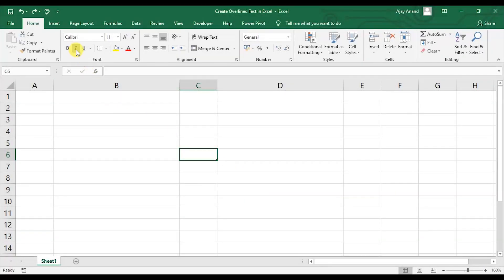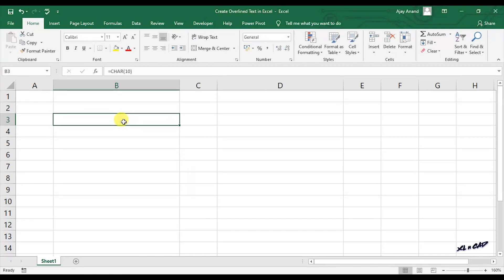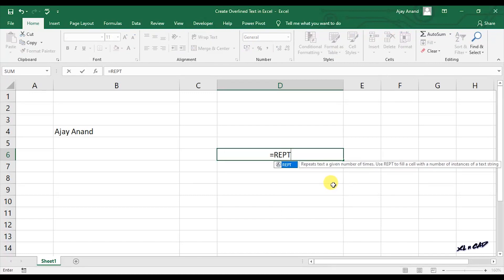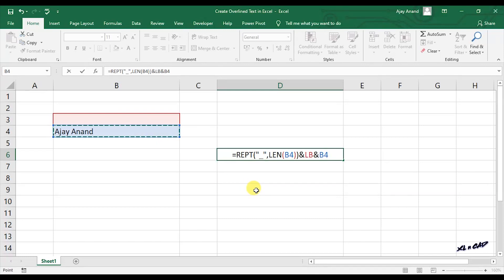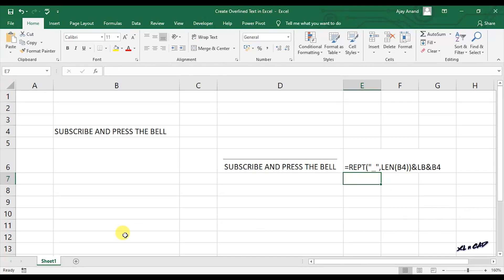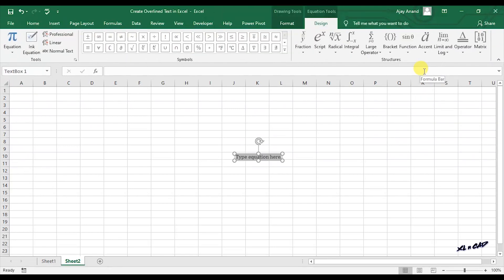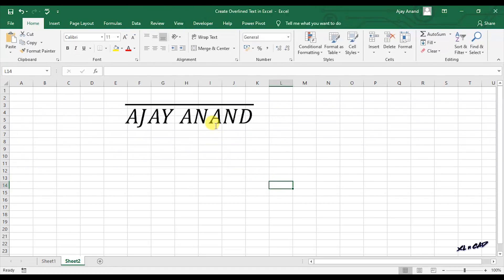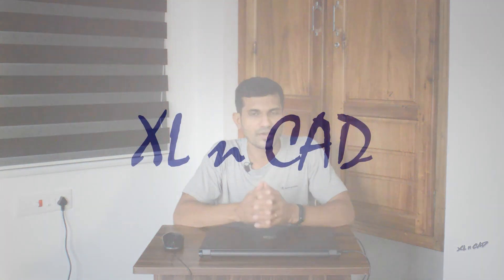How to Overline Text in Excel (Create Text with Overline)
2 Methods to Overline Text in Excel are explained in this video.